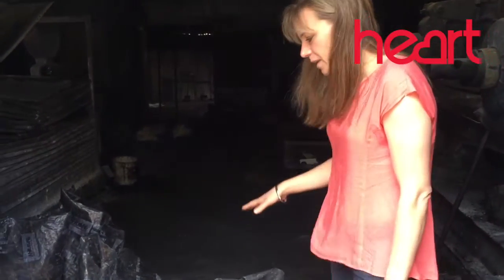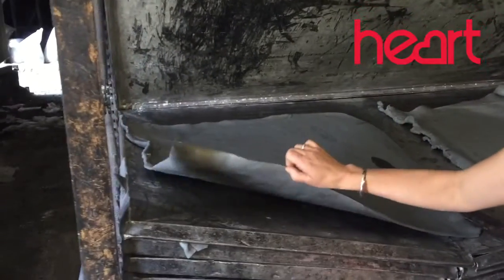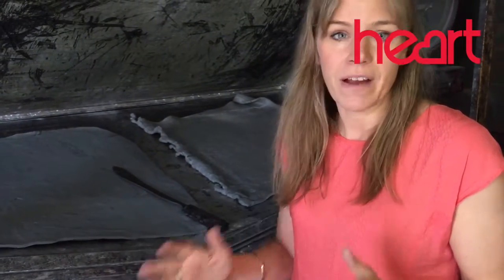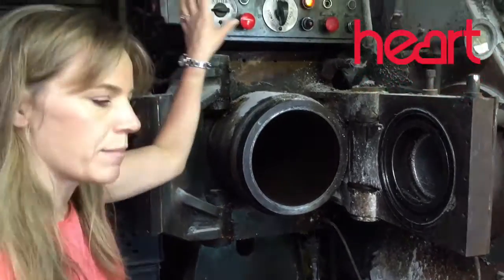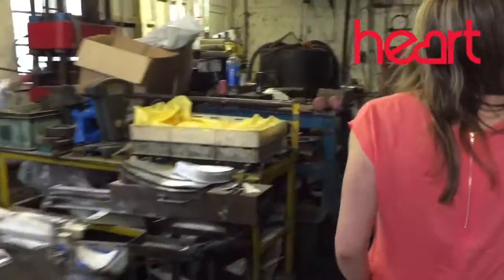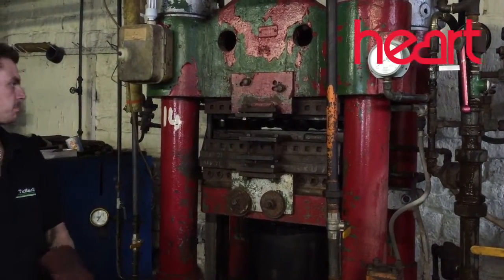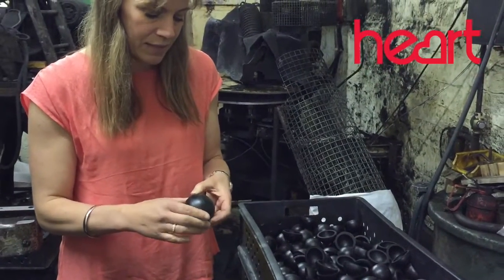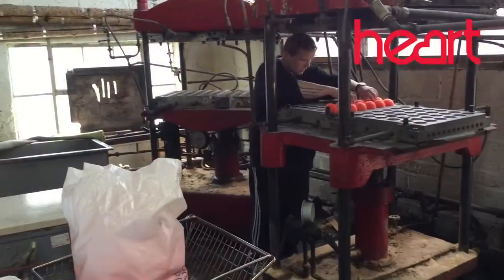The Only Tennis Ball Factory Left in the UK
While Wimbledon umpires won't be calling for new balls till next year. a small tennis ball factory in Wiltshire near Bath is calling for tennis fever to grip the country.

J Price Ltd in Box are the only tennis ball factory in the Western World.

Louise Price showed Heart's reporter Charlotte Gay around the site and how the balls get made.